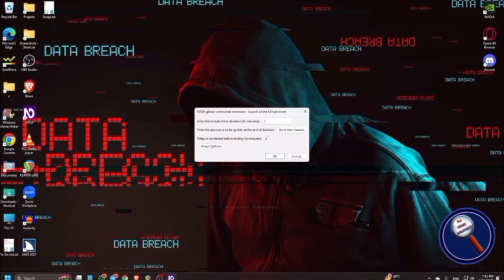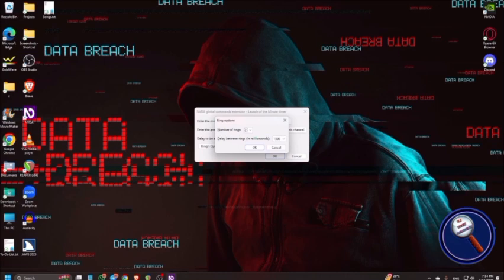How To Set Timer ⏰ Using Screen Reader Very Accessible Use NVDA Global Extension Part3